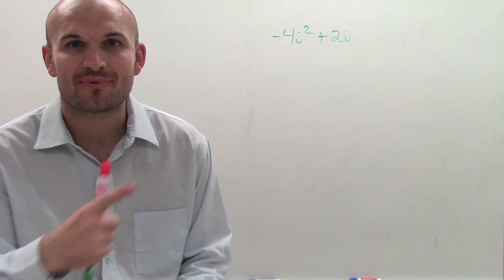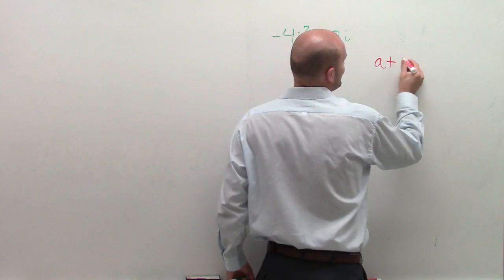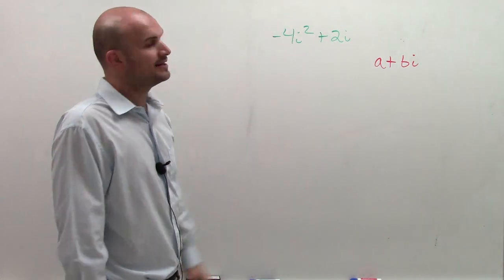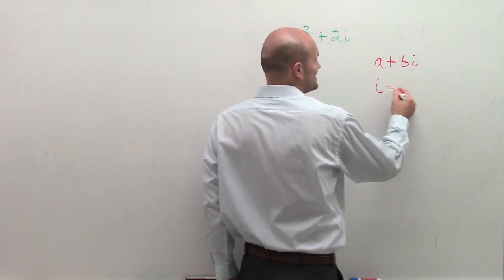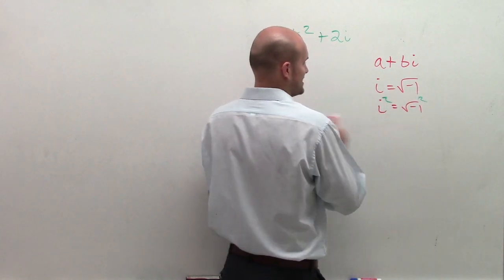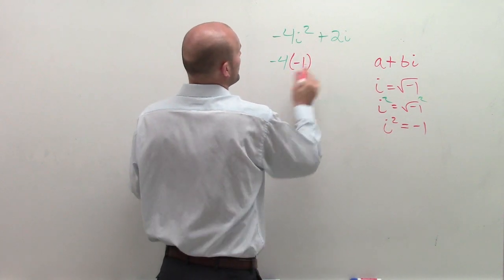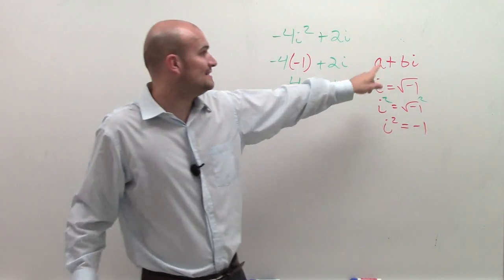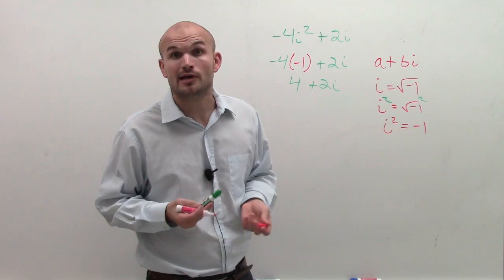Writing complex number in standard form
In this video series I show you how to write complex numbers in standard form. We use the idea of imaginary numbers to higher powers to simplify and then write the expression in complex number form.
-4i^2 + 2i